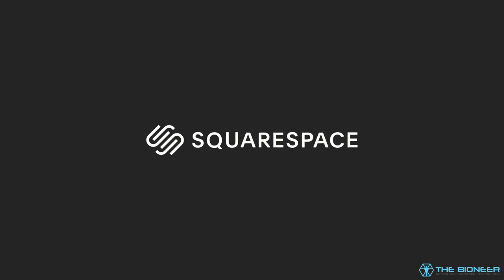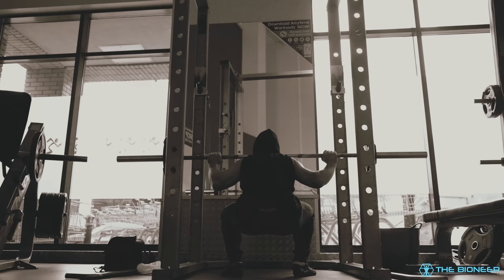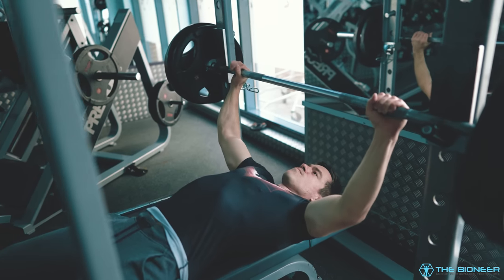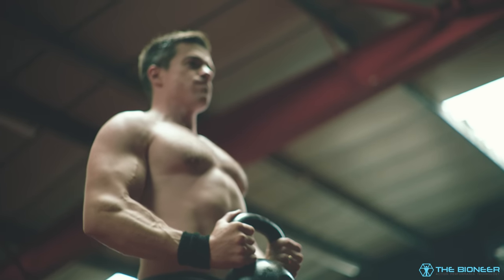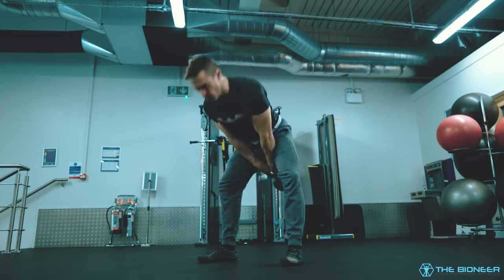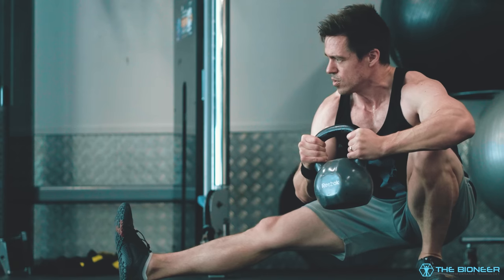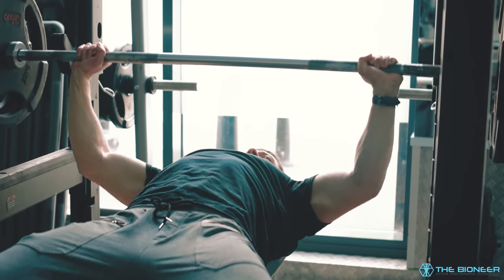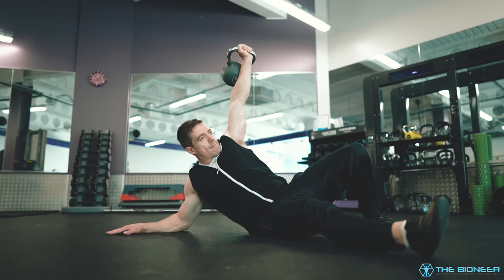Kettlebell Training and Powerlifting = The Perfect Combo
A big thank you to Anytime Fitness in Bicester for letting me film on their premises!
Powerlifting and kettlebell training are a perfect combination that complement each other in a number of impressive ways.

If you're looking for a way to make your training more comprehensive, then adding a second training modality onto what you're already doing is a really simple way to achieve that.

In the case of powerlifting with kettlebell training, you'll now not only be getting the incredible max strength and bone density, you'll ALSO be adding a whole lot of rotational strength, work capacity, and mobility.

Kettlebells and powerlifting also offer some of the same benefits as each other: such as grip strength and core strength. In short, they are a match made in heaven.

But what do you guys think? Do powerlifting and kettlebell training go together perfectly? What other killer combinations can you think of?